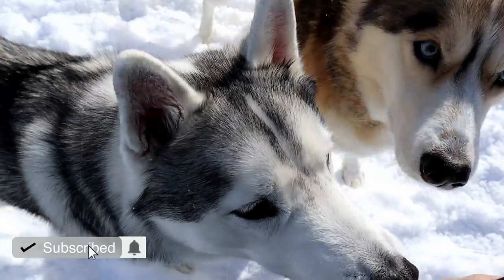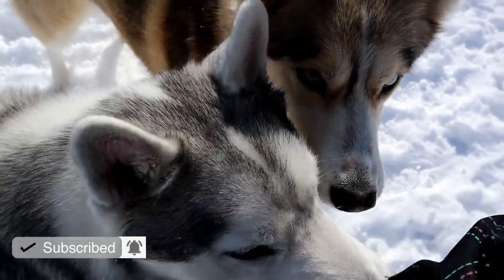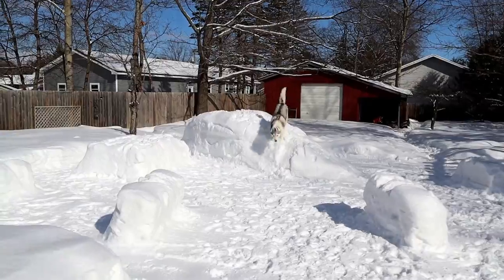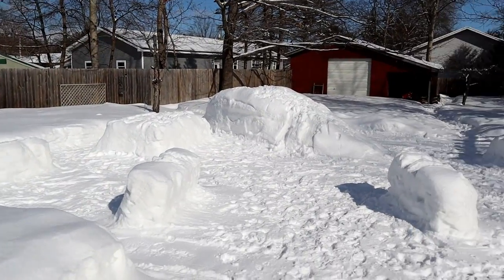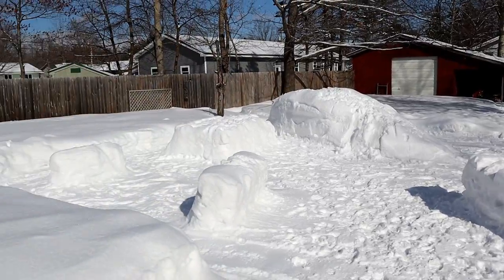My Dog Reacts To GIANT Snow Obstacle Course!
Dogs React to GIANT Snow Obstacle Course!
Can Huskies Do Agility?  We have answered that before, and you know they can, but Can Huskies do SNOW Agility?  That's right we built a Snow Course in the yard for the dogs!  Snow Agility!  We have gotten so much snow this year, we had to build something fun!  We have seen a lot of people doing Snow Tunnels for Dogs, but we wanted to try something different!  So a Snow Dog Agility course is what we decided to do!  So Can Huskies do Agility on a Snow Course?  You bet they can!

❄ Send the Dogs Mail
GonetotheSnowDogs

Have a question, Business Proposition, want us to showcase your pet products, or use one of our clips?

About us:
Husky Love! I Love my Siberian Husky! If you love Siberian Huskies, DIY Dog Treats, Unboxings, Camping and Adventure, then you have come to the right place. This dog vlog is all about our Siberian Huskies. We started this channel so that we could share our love of the husky breed with the world. Dogs are so special and our dogs bring us so much happiness everyday, that we wanted to share that with the world.